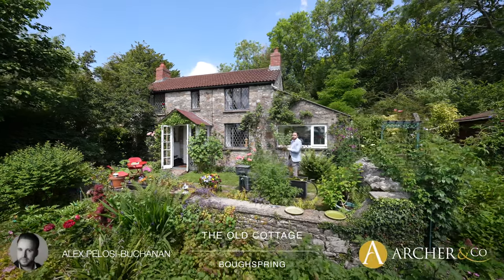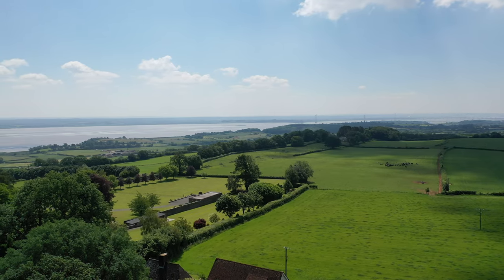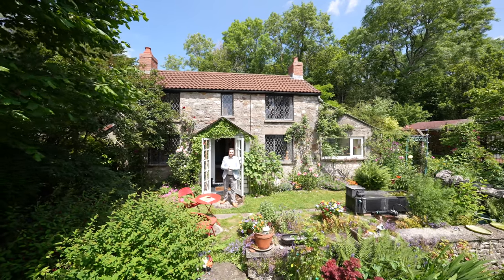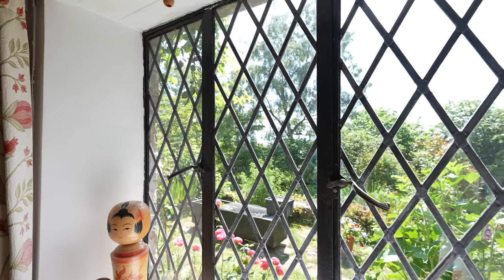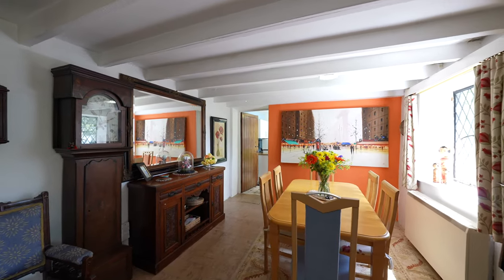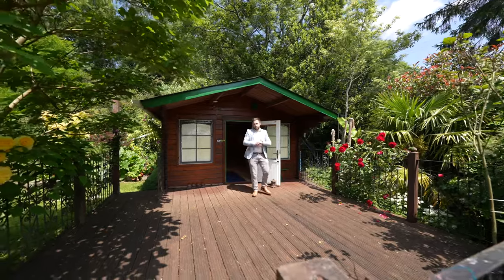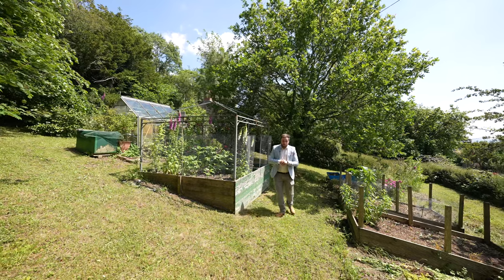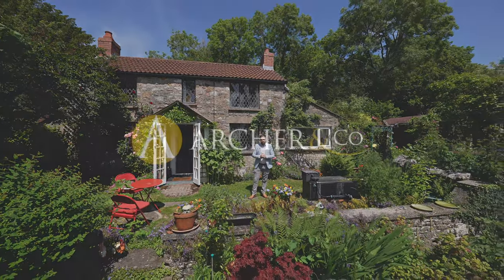The Old Cottage | Archer & Co